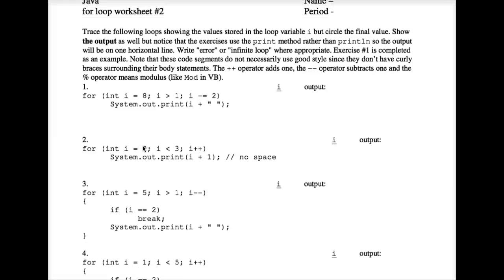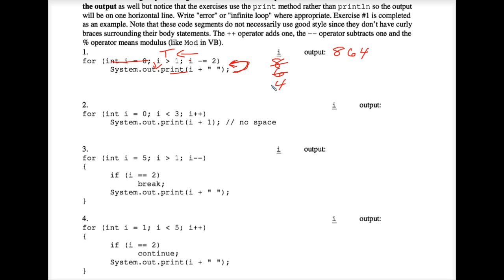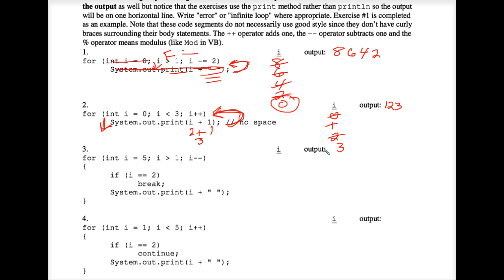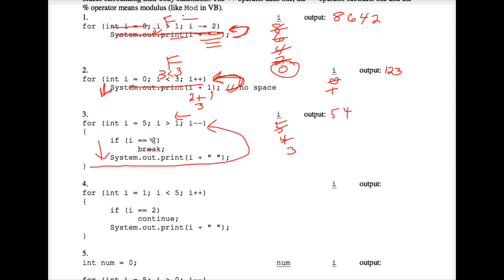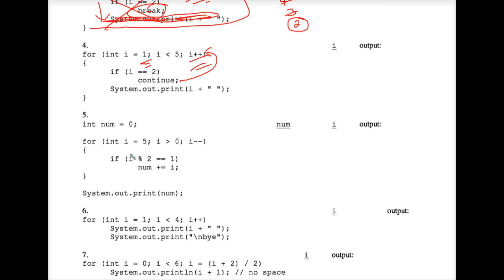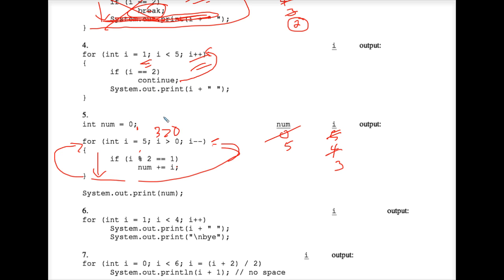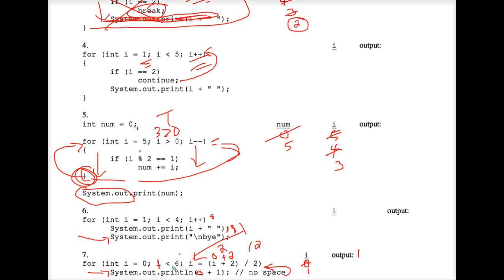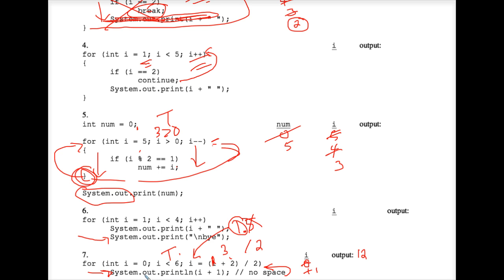Java For Loop Worksheet #2